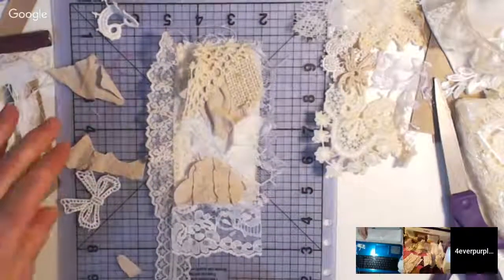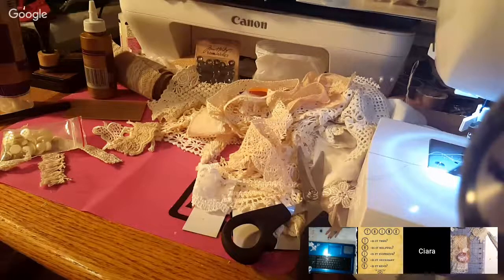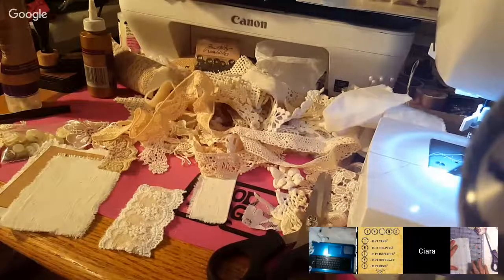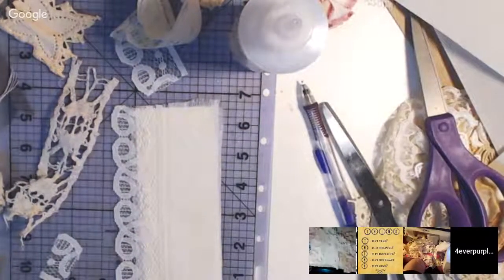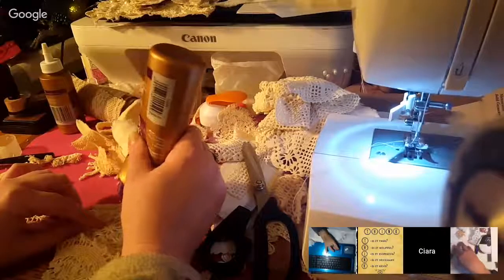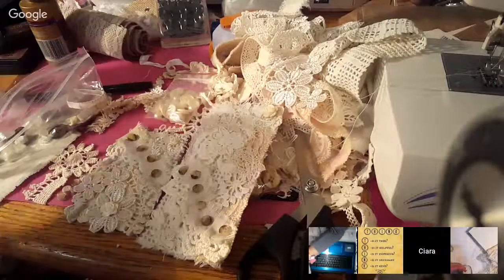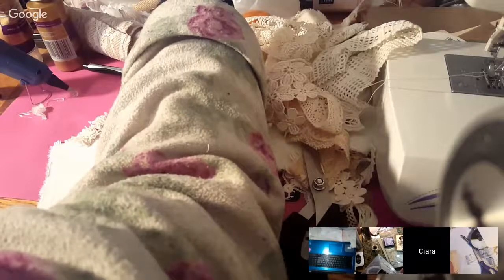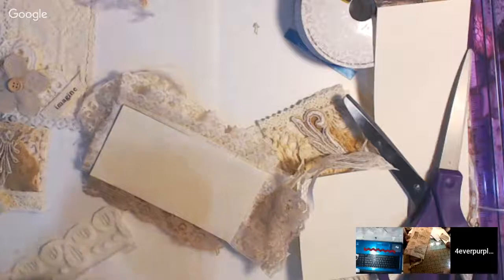Creating tags, with Ciara and Rose.